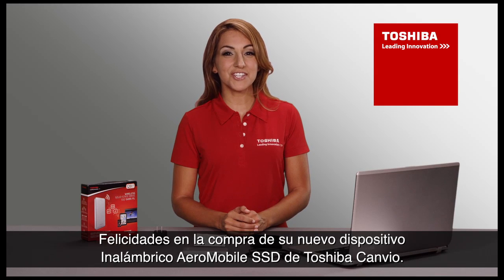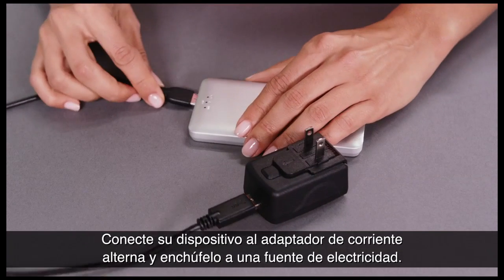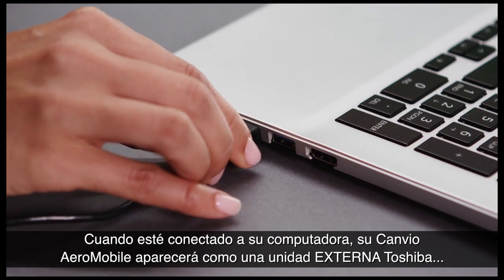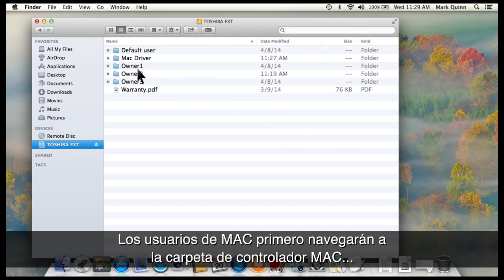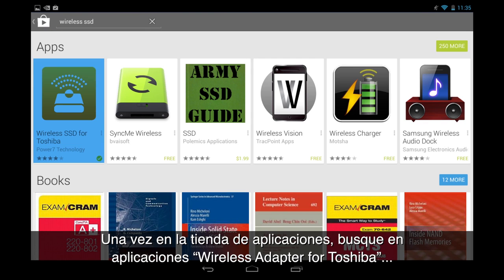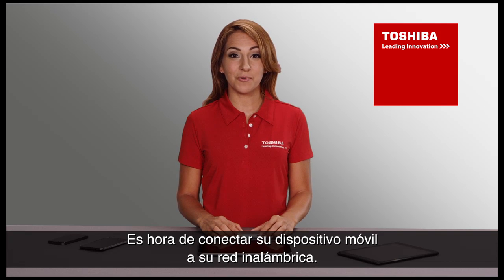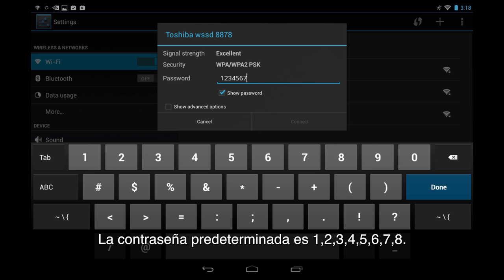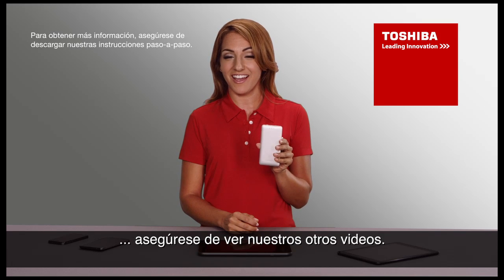Canvio® AeroMobile™ Set up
Con tantas cosas increíbles que están sucediendo, tu mundo no deja de girar. Afortunadamente, la nueva unidad portátil SSD inalámbrica Canvio® AeroMobile™ de Toshiba es elegante y duradera, ofreciendo una manera inteligente, fácil y más fiable para almacenar, transmitir y compartir tus archivos y medios de información entre tus dispositivos móviles favoritos. A continuación encontrará un tutorial para ayudarle a configurar su dispositivo.